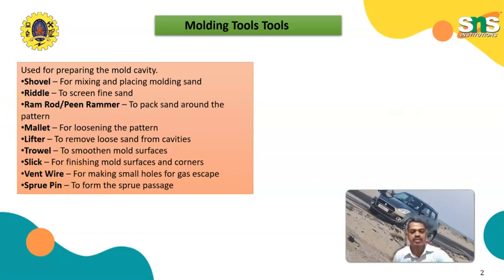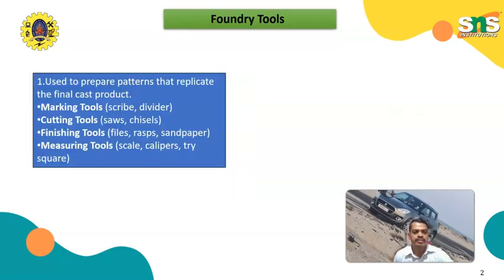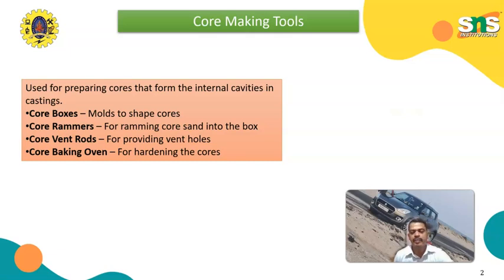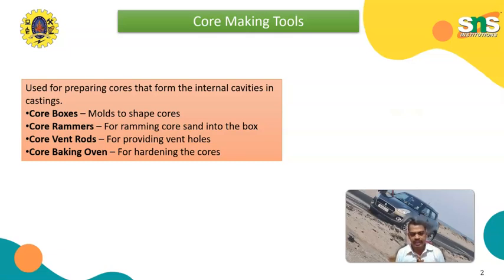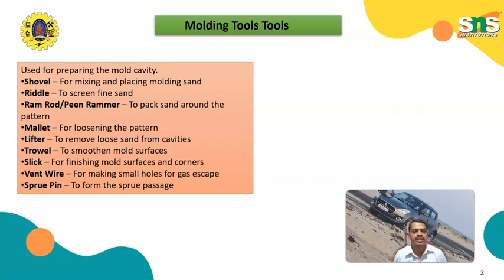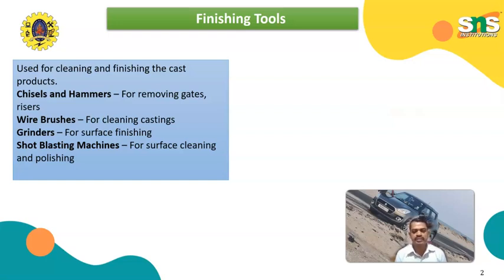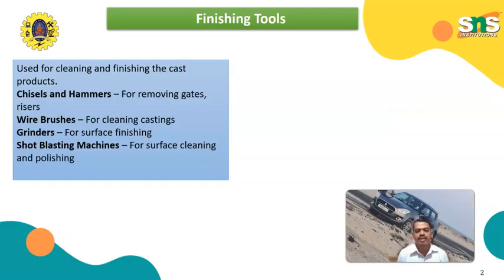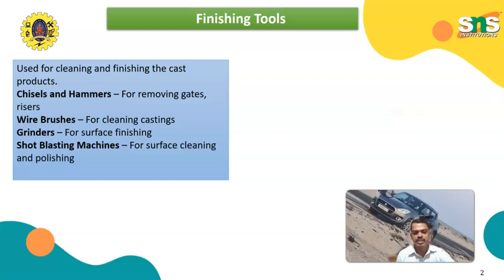FOUNDRY TOOLS l MFT l SNS Institutions.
Foundry tools are the equipment and implements used in the process of metal casting, specifically within a foundry. These tools are essential for creating molds, melting and pouring metal, and finishing the final cast product. They encompass a wide range of items, from hand tools like shovels and trowels to large machinery like melting furnaces and molding machines.